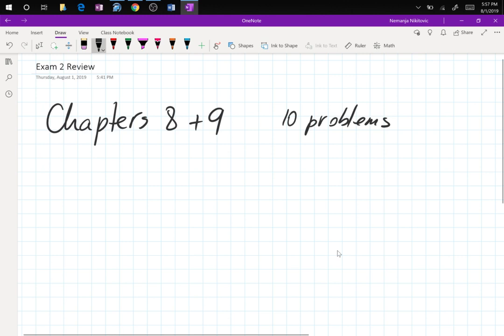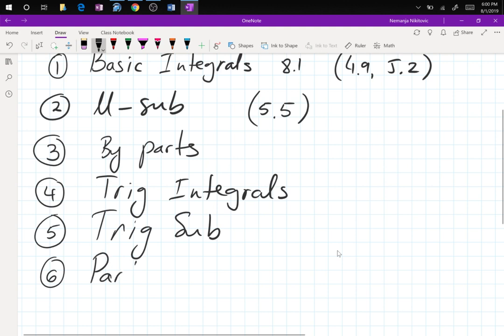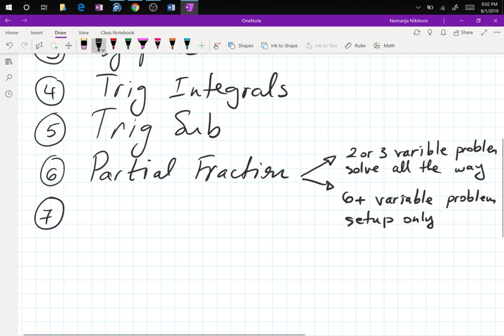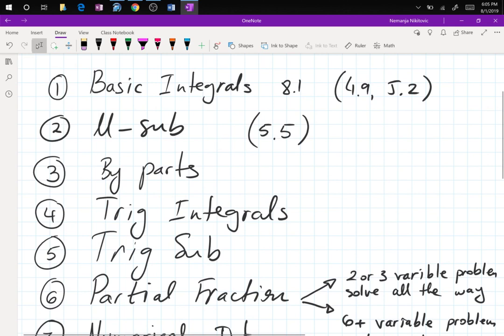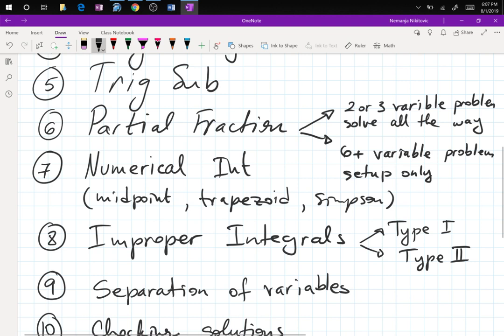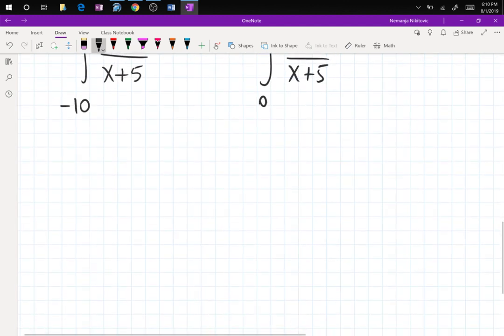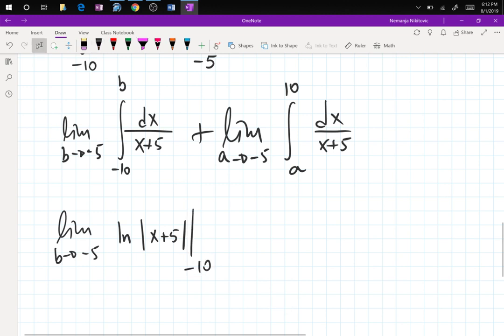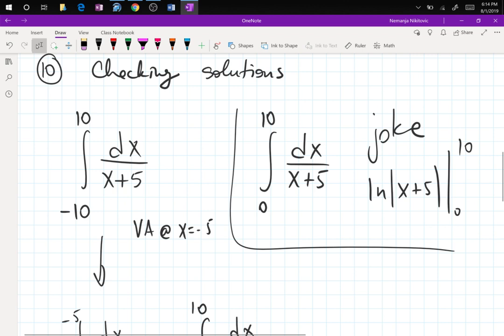Nemanja Nikitovic Live Stream (Calculus2 Exam 2 Review)